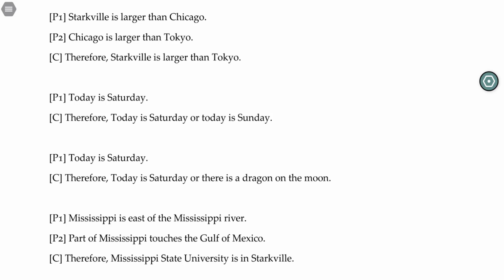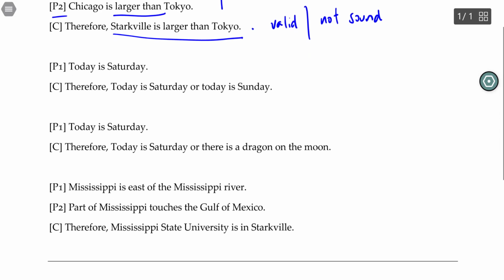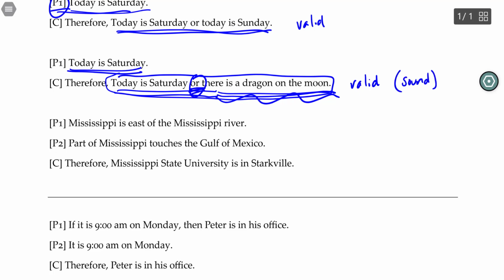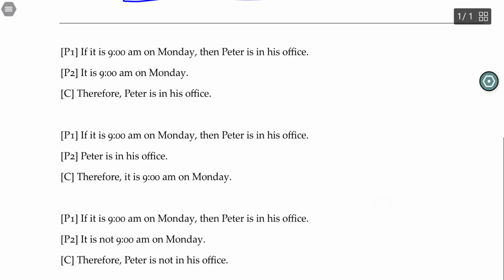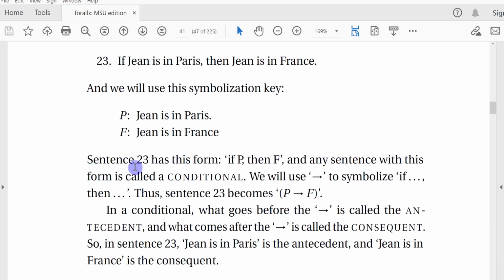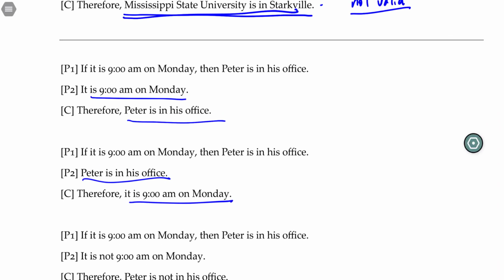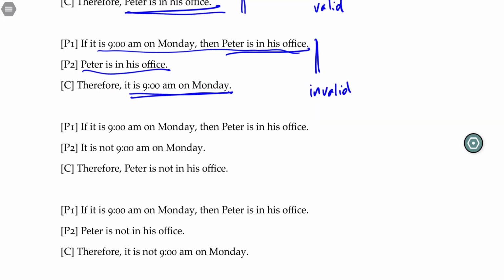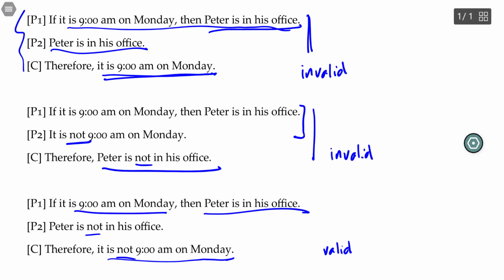more valid and invalid arguments